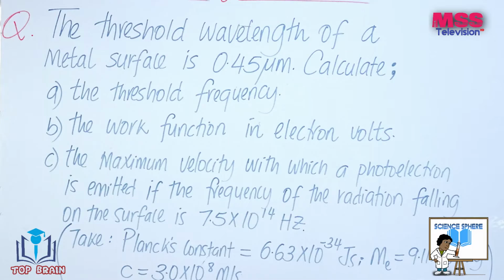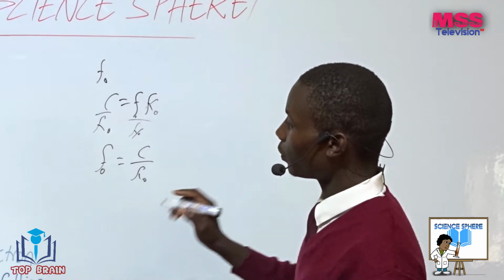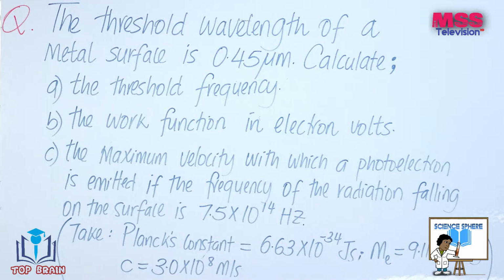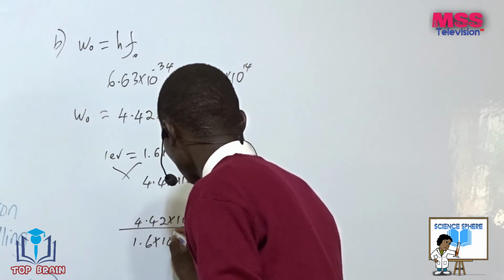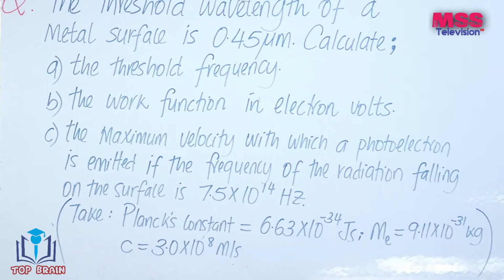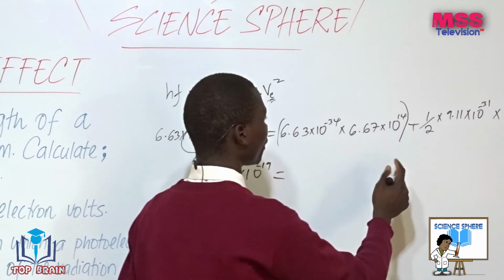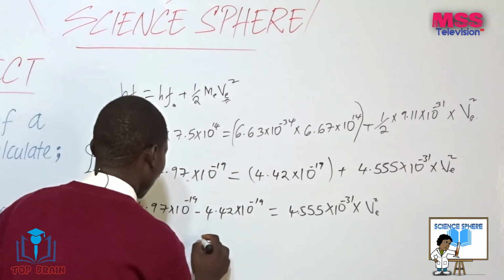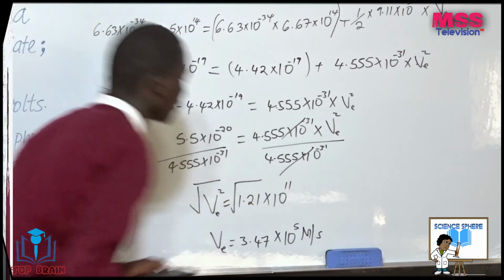Photoelectric Effect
Top Brain S2E5